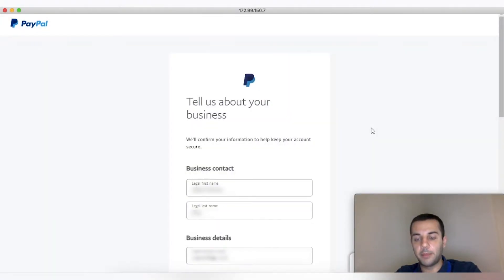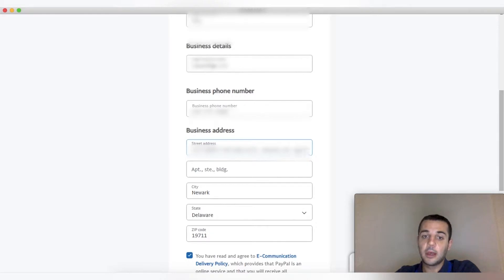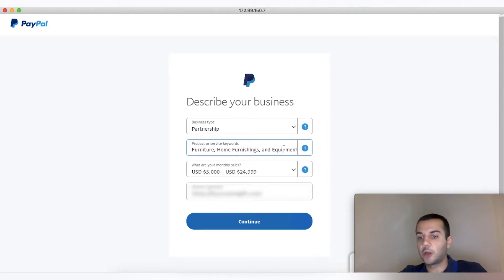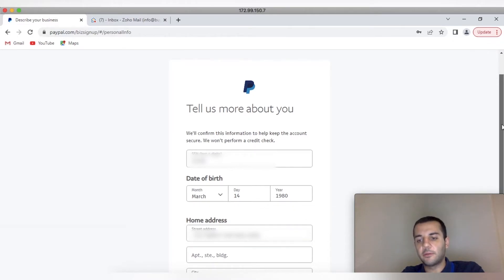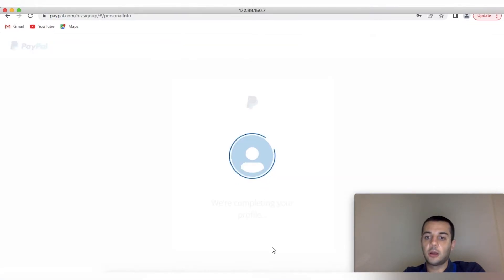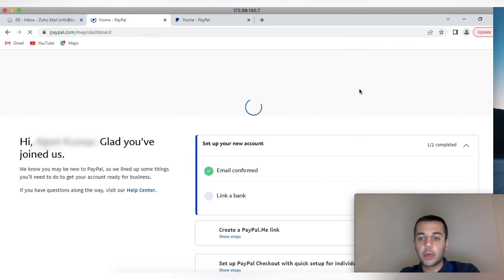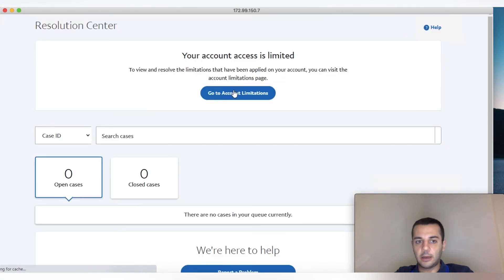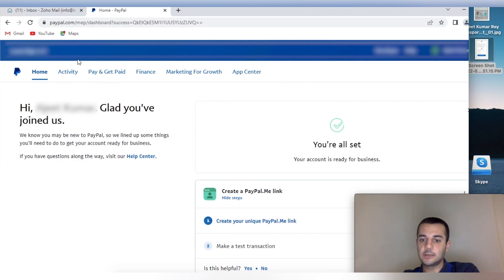PayPal Account for Non US Citizens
In this video, I opened a PayPal account step by step, as a non-US founder by having a US company and EIN, and most importantly ITIN you can also open your Paypal account without SSN by using ITIN, you can follow my video to increase your chances of getting acceptance from  PayPal.